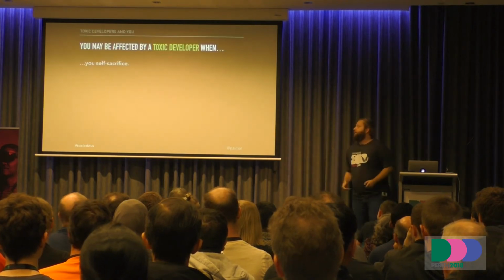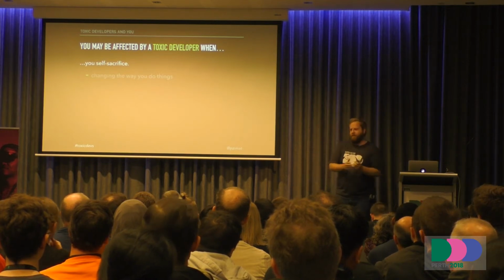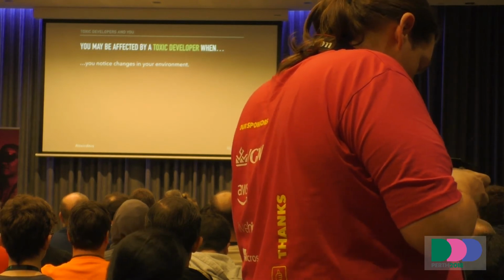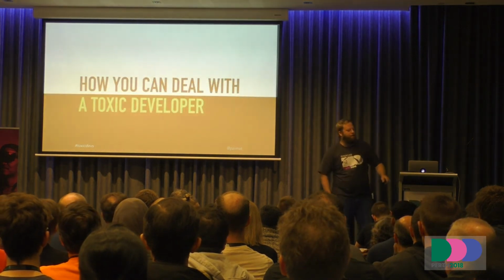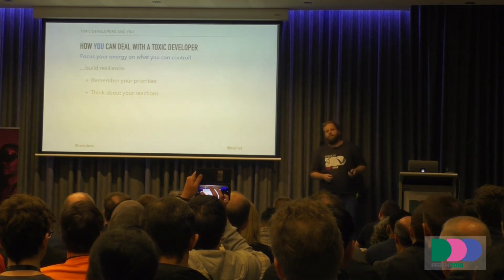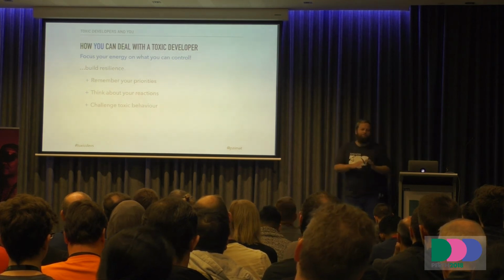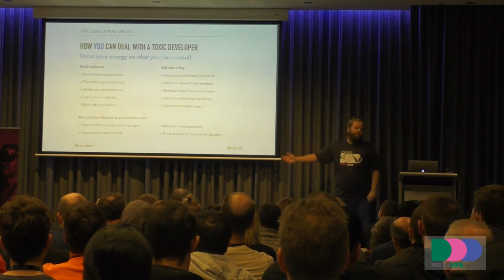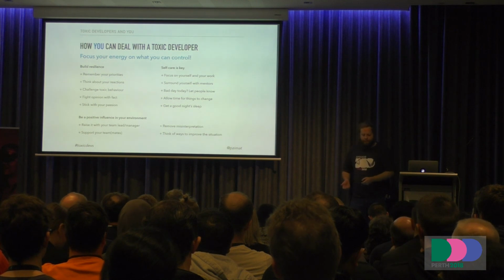DDDPerth 2018 - Patrik Affentranger - Close Toxic Developers and You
Have you ever started your morning by worrying about “that person”, and how long you can put off having to deal with them? Do thoughts of this person and their actions occupy your mind when you should be focussing on work or your personal life? Have you been so unmotivated and anxious about work that you’ve considered quitting?

Toxic developers can make you doubt yourself and your abilities.  Their behaviour can be hugely disruptive to the success of individuals and ultimately teams as a whole.

I will address how to identify and deal with toxic developers in the workplace by providing you with strategies you can apply day to day. My aim is to help you regain your focus by sharing coping mechanisms and healthy ways to respond to a situation, whether it is you who is affected or your teammates.

There may be others on your team who struggle and self-sacrifice in an attempt to cope with the situation. No one should leave a job they enjoy or lose their passion for their work because of one individual.